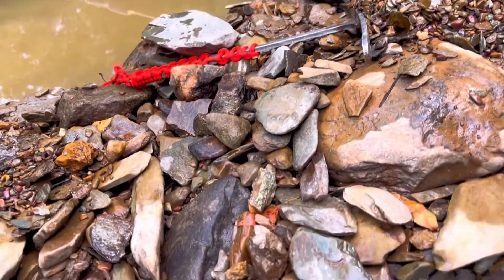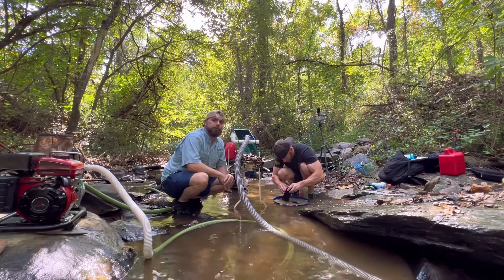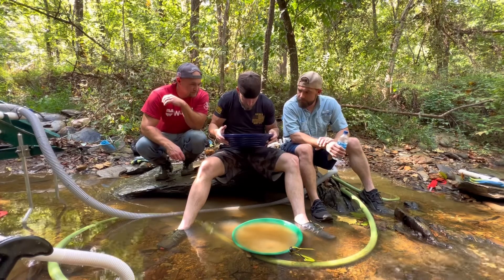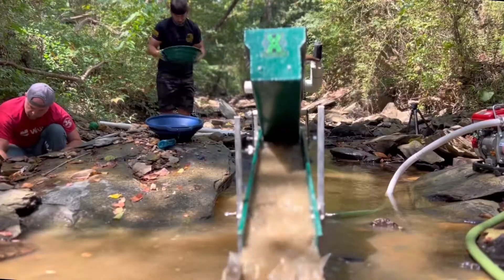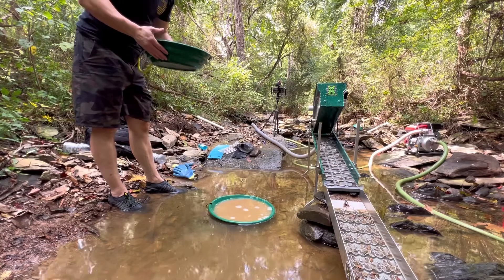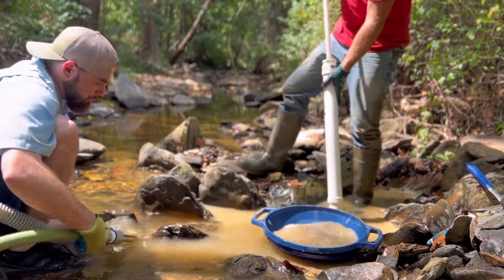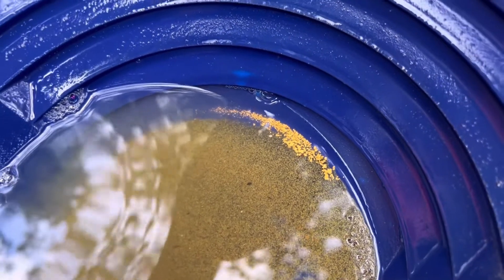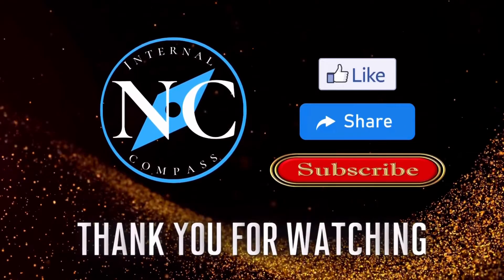Record Gold Test Pans while Gold Prospecting with a gold dredge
Justin @X4Prospecting, Stephen P, and I went gold prospecting with Justin's highbanker / gold dredge. We found some of our best test pans ever while gold prospecting this little North Carolina creek. The highbanker is made by Paul Jarvis adventures in gold prospecting. The mats were all dream mats in the sluice boxes. John tiny limo made a surprise visit. We find gold on this adventure. Fine gold chunky gold flood gold.